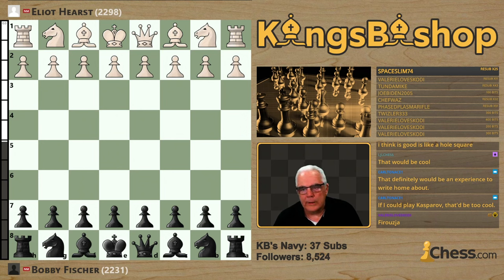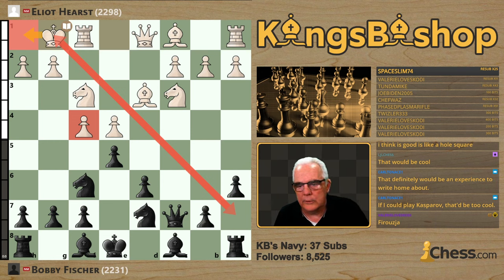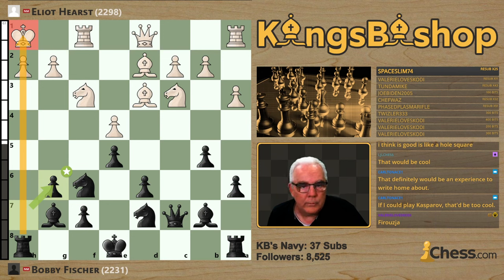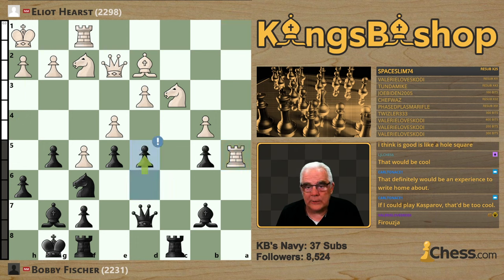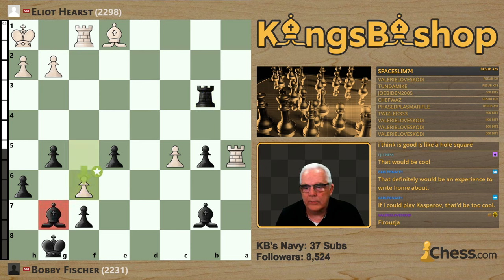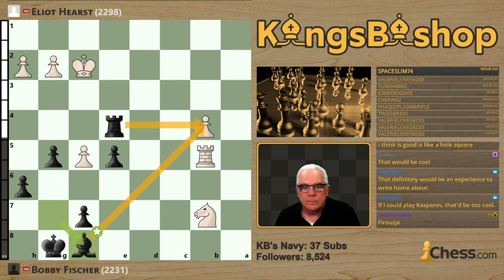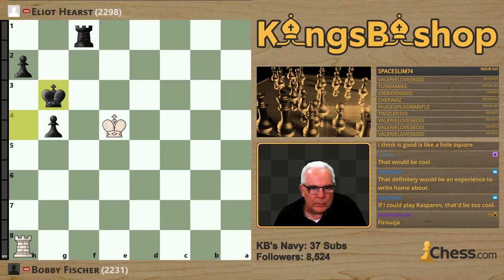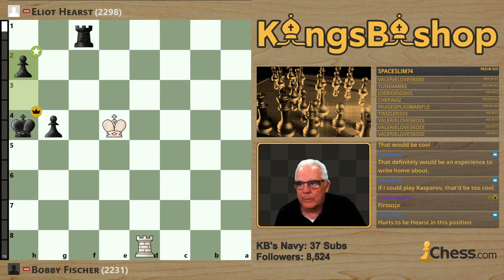Eliot Hearst - Bobby Fischer | Marshall CC - Manhattan CC | 1957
Bobby pulls out his favorite; Najdorf's Variation; and Hearst unleashes the Amsterdam Variation. Bobby prevails with pristine precision; not only scoring a brilliancy in the game, but an accuracy of 94.8 and a single game rating assessment of 2750